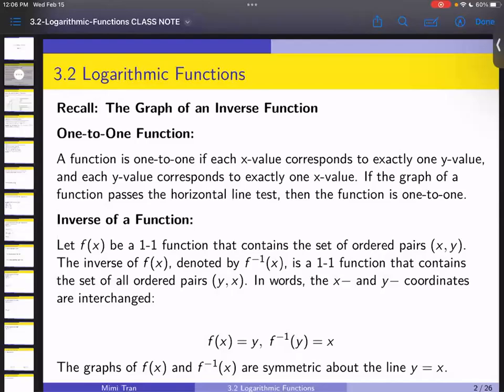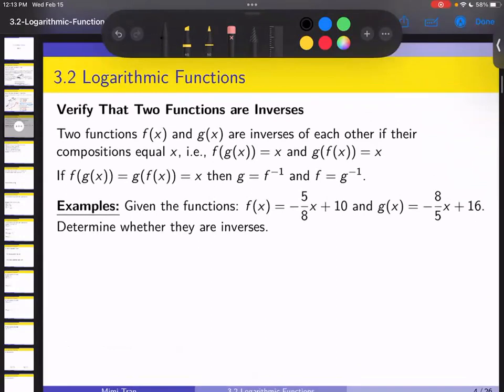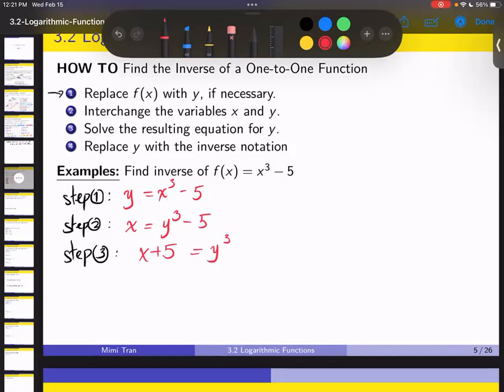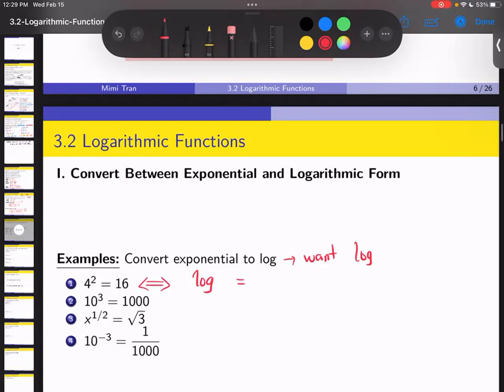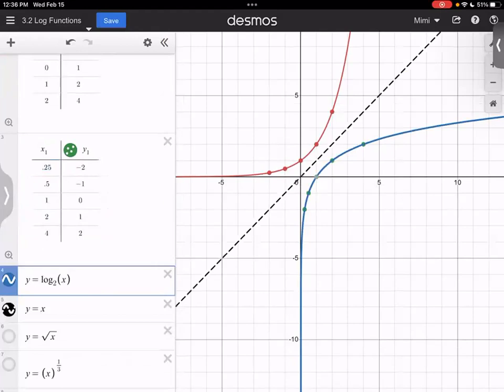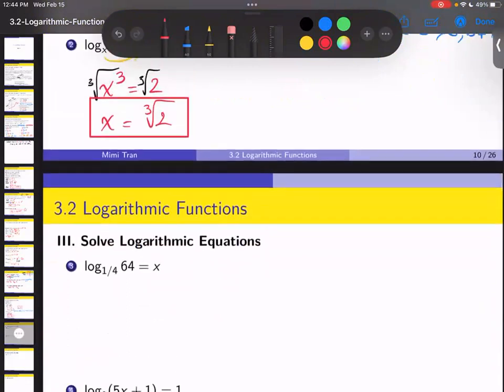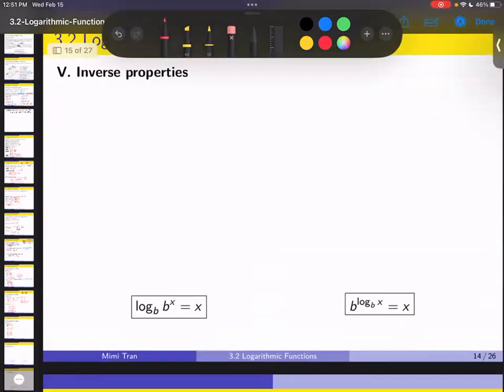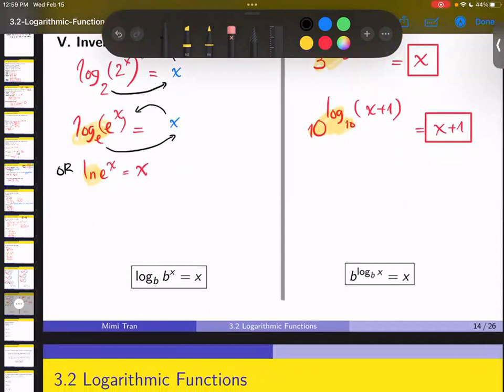Section 3.2 Logarithmic Functions Part 1 (W2023)